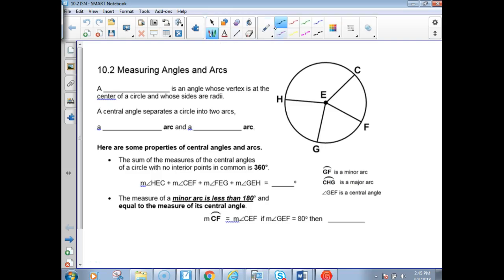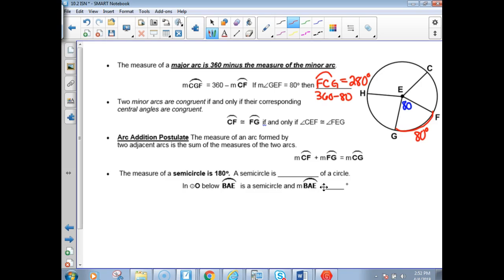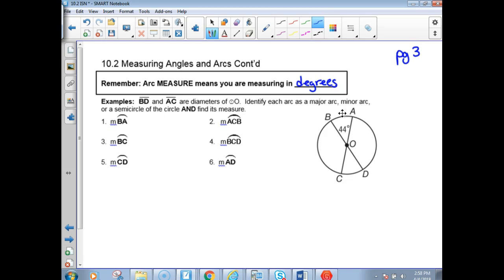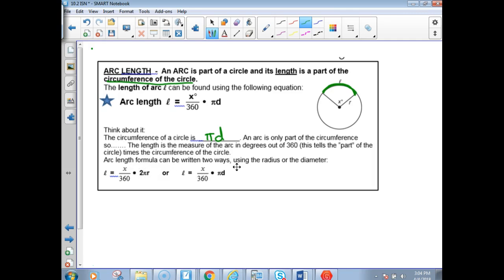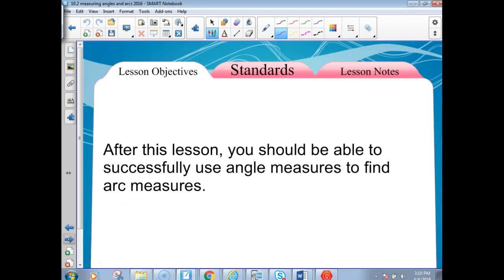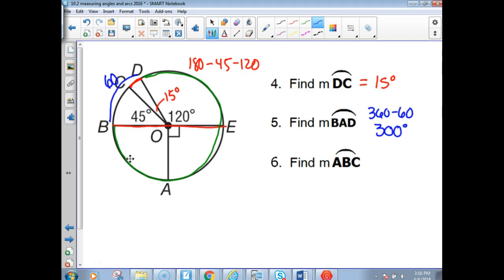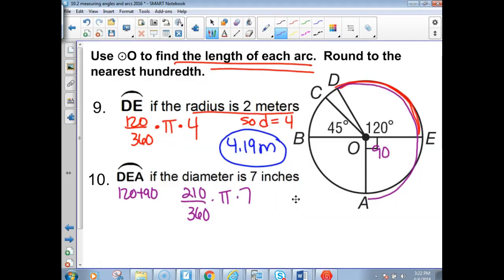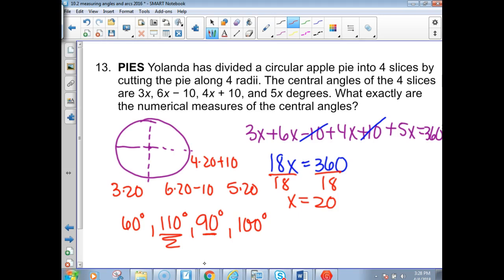Geo 10.2 Measuring Angles and Arcs